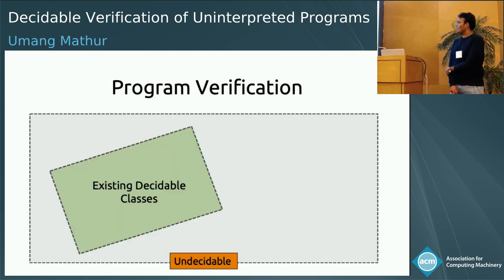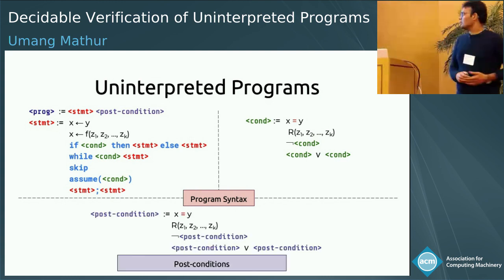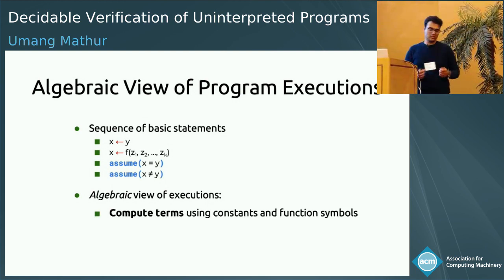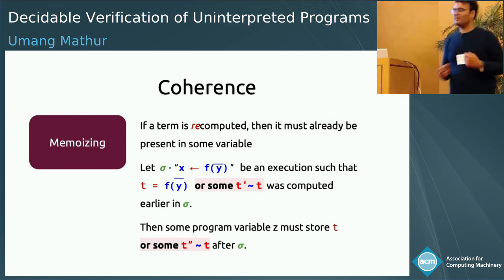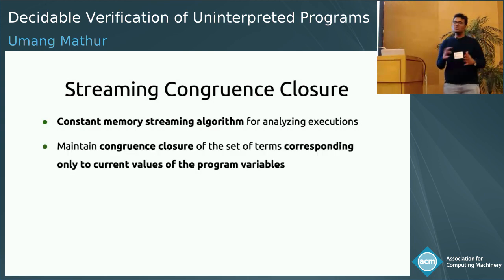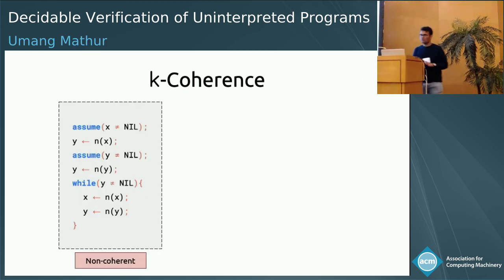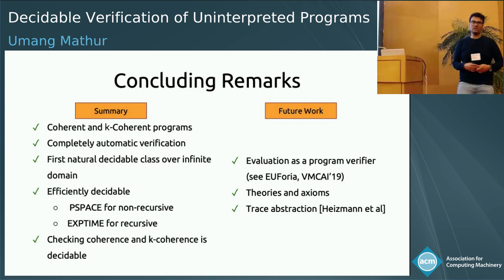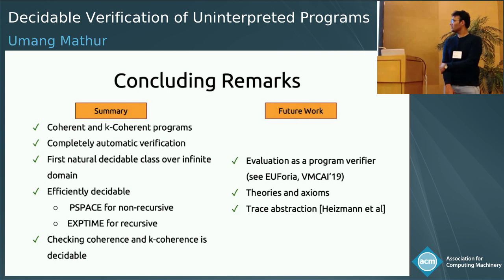Decidable Verification of Uninterpreted Programs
• Abstract:  We study the problem of completely automatically verifying uninterpreted programs— programs that work over arbitrary data models that provide an interpretation for the constants, functions and relations the program uses. The verification problem asks whether a given program satisfies a postcondition written using quantifier-free formulas with equality on the final state, with no loop invariants, contracts, etc. being provided. We show that this problem is undecidable in general. The main contribution of this paper is a subclass of programs, called coherent programs that admits decidable verification, and can be decided in PSPACE. We then extend this class of programs to classes of programs that are k-coherent, where k is a natural number, obtained by (automatically) adding k ghost variables and assignments that make them coherent. We also extend the decidability result to programs with recursive function calls and prove several undecidability results that show why our restrictions to obtain decidability seem necessary.